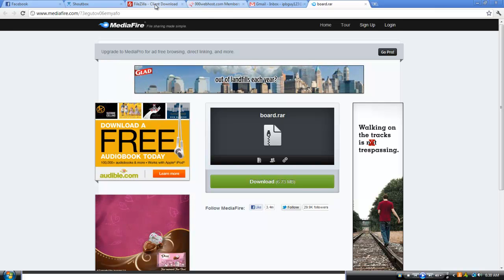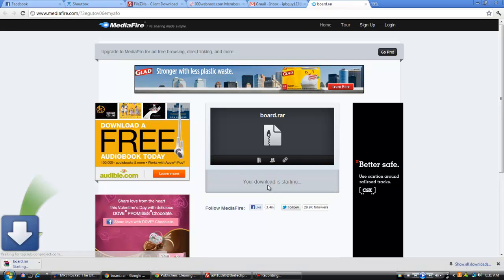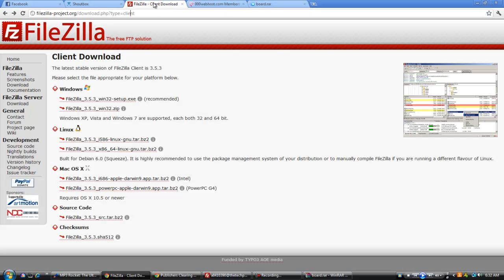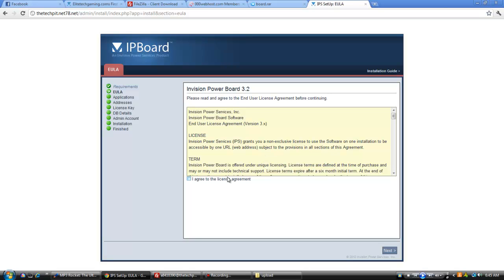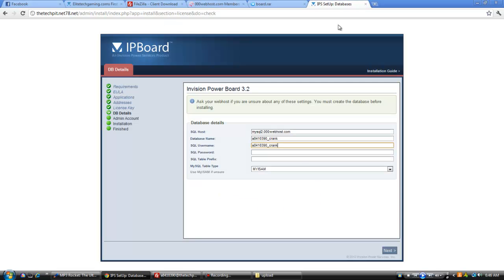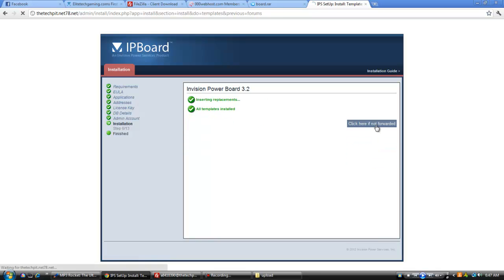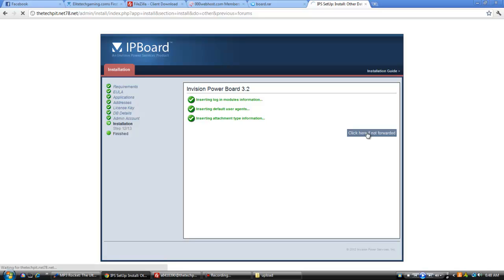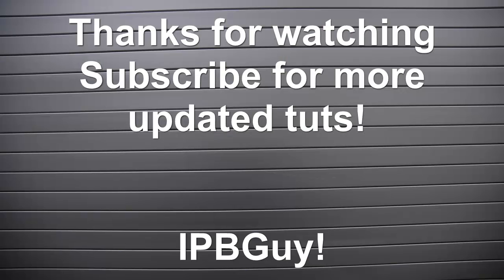How to create a IPB Forum free *3.2.3 RETAIL*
This is how you can get this done.

EliteTechGaming.com

Aim - eTGCrank